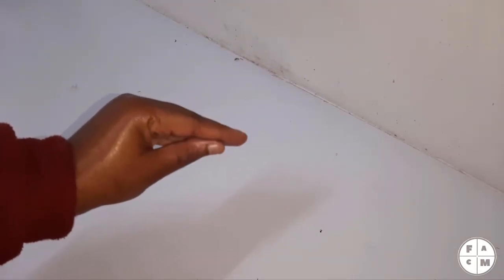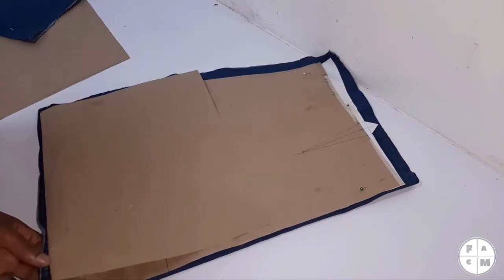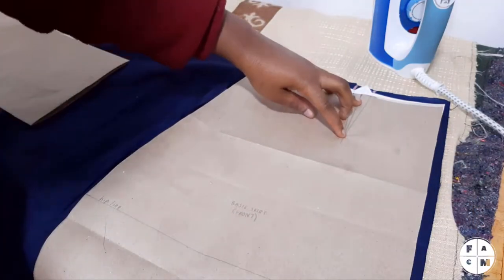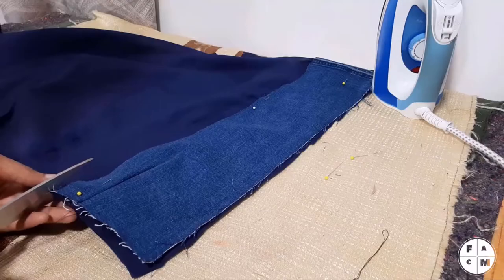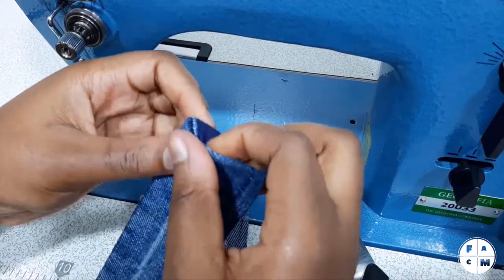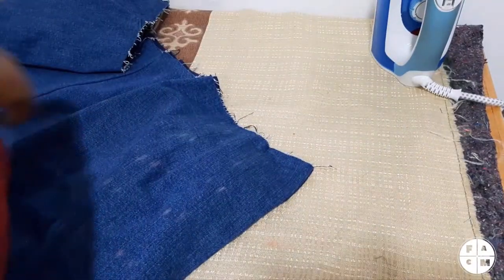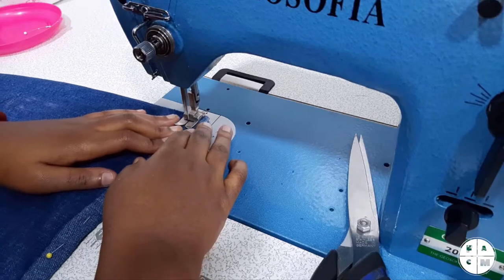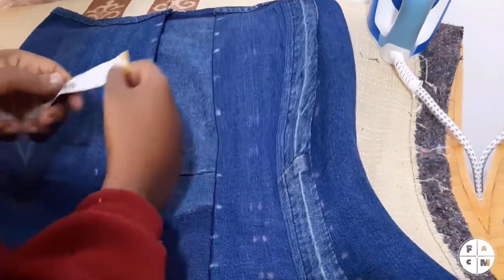DIY / Orseund Iris (Gamine Skirt) inspired Denim Skirt I THRIFT FLIP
Turned some denim skirt overalls and jeans into a skirt inspired by the Orseund Iris Gamine Skirt. Might want to try this again with a different fabric some time later, we'll see. Also really interested in lingerie and clothing inspired by lingerie now.

Links mentioned:
HOW TO: DRAFT BASIC SKIRT PATTERNS | KIM DAVE